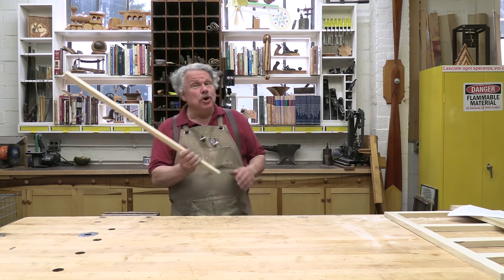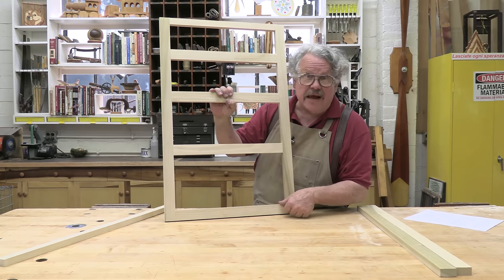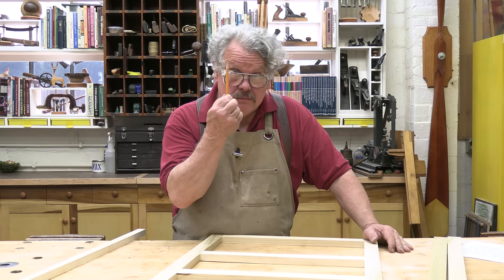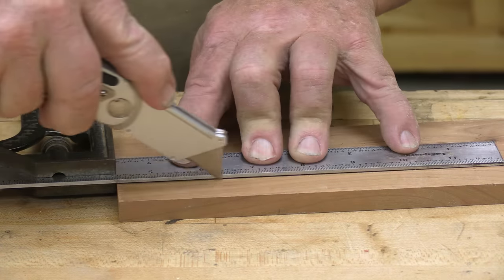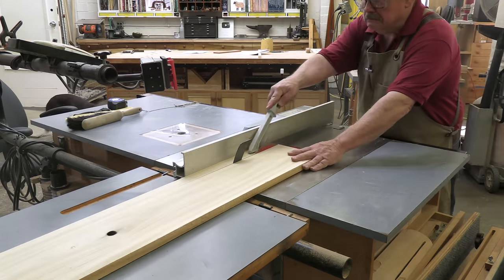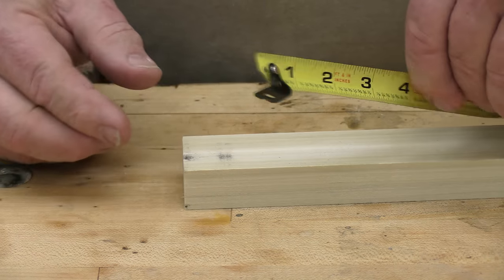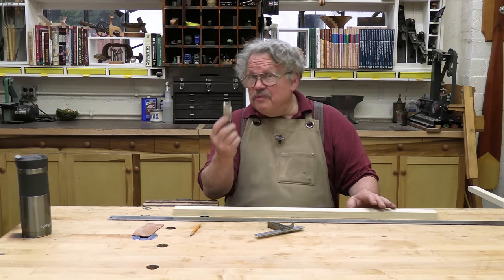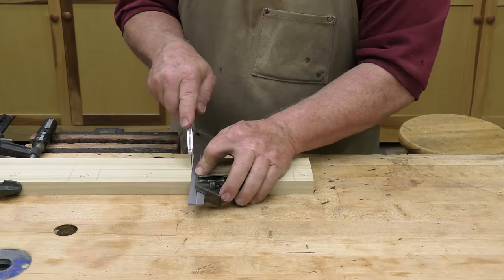Scored Story Stick -- Dead On Accurate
Need to make repetitive measurements? A story stick is the way to go. Need those measurements to match precisely? With a "scored" stick, you can transfer each set of measurements easily and accurately. Nick shows how to break the pencil habit and use a knife to "feel" each measurement as you transfers it from a ruler to a stick, then from the stick to your work.